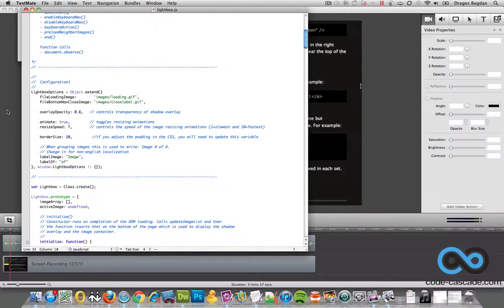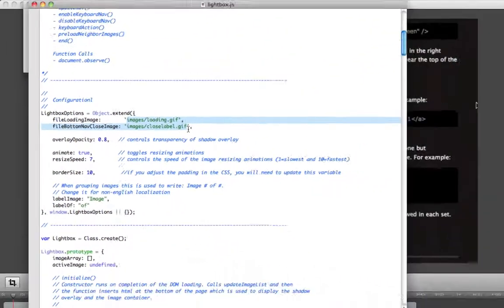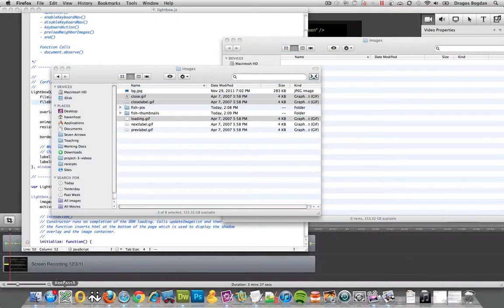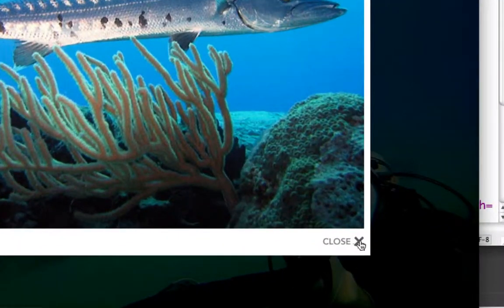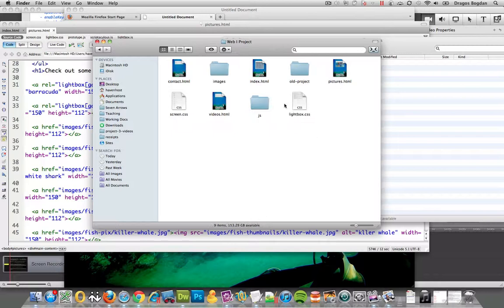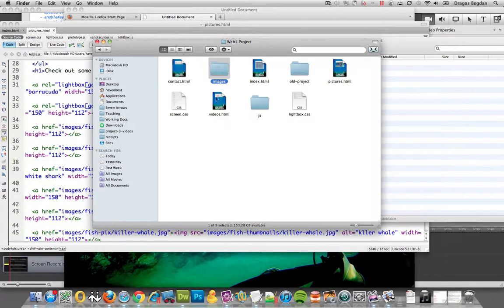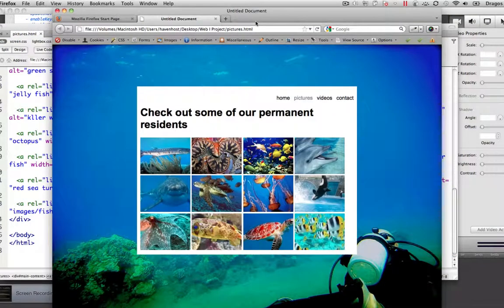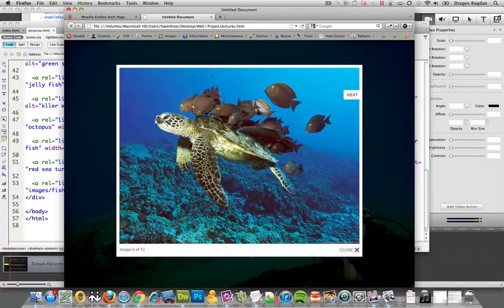(26/41) Fixing Lightbox2 Implementation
The only way to truly know that you've installed Lightbox2 properly is activating it on your pictures. In this video you will see how to fix the implementation of Lightbox2 and group all of your images together.